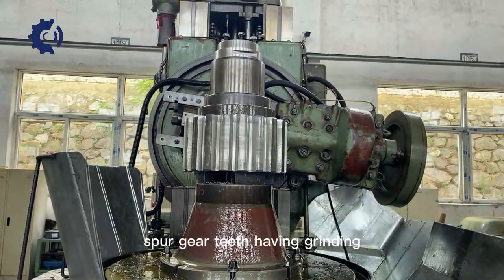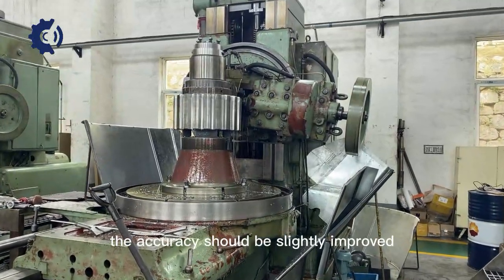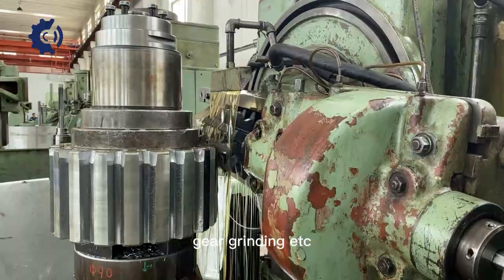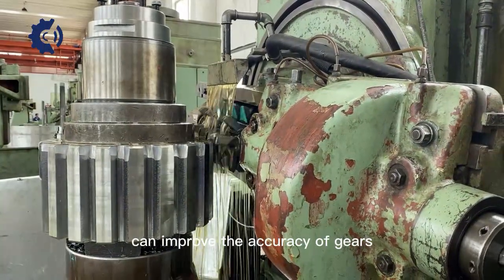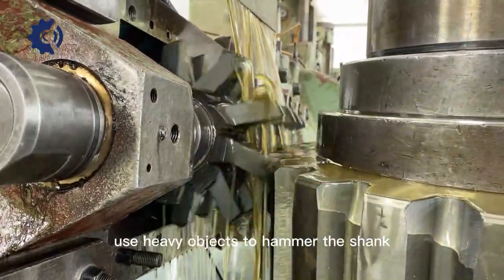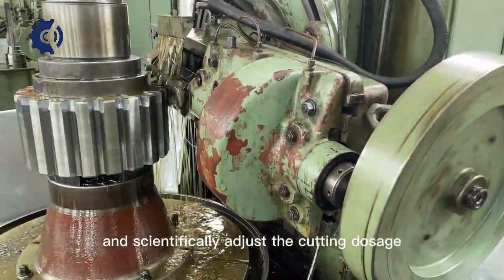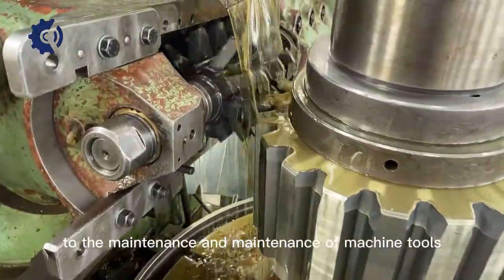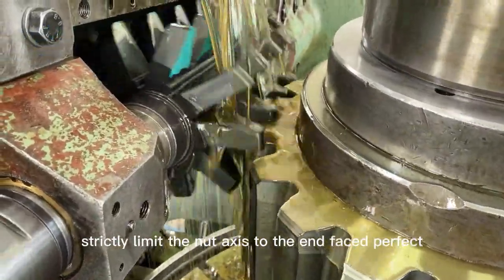Spur Gear Teeth Hobbing Grinding - How To Improve The Accuracy of Gear Processing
Spur Gear Teeth Hobbing Grinding -
How To Improve The Accuracy of Gear Processing
Gear machining accuracy is mainly to control the accuracy of transmission between gears during operation, such as: the smoothness of transmission, instantaneous speed fluctuation, if there is alternating reverse operation, whether its tooth side clearance reaches the minimum, if there is impact load, the accuracy should be slightly improved, so as to reduce the damage brought to the gear by impact load.
There are 13 accuracy levels of gear machining, arranged in descending order using the numbers 0 to 12, with level 0 being the highest and level 12 being the lowest. Each processing aspect of gear processing (heat treatment, gear grinding, etc.) has an impact on its accuracy, and KONIC Gearbox has experienced quality control execution.
Methods to improve the accuracy of gear processing:
1.Improve the gear machining process:
Processing techniques can have a large impact on errors, so only active improvement of techniques can improve the accuracy of gears.
a. Make sure the axis of the table and the center axis of the fixture can be completely overlapped together.
b. Do a thorough inspection before installing the tool, then try your best to clean the end face and bore of the tool, push the cutting edge slowly into the shank, and emphasize that you should not use heavy objects to hammer the shank.
2.Improve the accuracy of the machine tool itself:
The machine tool itself is the problem that causes most of the factors that cause gear machining accuracy to drop and fail, which is the first thing we should pay attention to.
a, pay attention to the various details of the machine tool spare parts, to carefully and scientifically adjust the cutting dosage, materials and other details, in particular, must be a reasonable choice of tools, geometric parameters, cooling and lubrication, etc., find ways to improve the rigidity of the tool, timely maintenance of equipment, etc.
b, machine tools in the process of processing gears must pay attention to the maintenance and maintenance of machine tools, machine tools occurring problems will be the first time to solve them, to prevent the impact of gear processing accuracy.
3.reduce the gear and tooling clamping errors, improve processing techniques, enhance the accuracy of the center axis of the fixture, tire tooling center, etc.::
4.Strictly limit the nut axis to the end face perpendicularity, etc.